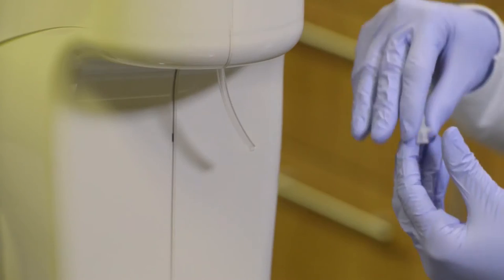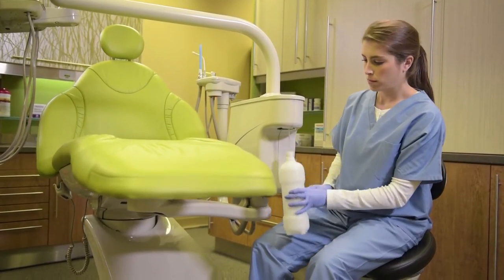Crosstex DentaPure™ DP365B Waterline Treatment Installation Video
Crosstex DentaPure™ is rocket science for dental unit waterlines; its iodinated resin-bead technology was developed for space to ensure water consumed in space is free of bacteria, viruses and any other harmful organisms.  EPA registered as antimicrobial, DentaPure™ meets and exceeds ADA/OSAP/CDC water quality standards (less than 500 CFU's).  The simple-to-use and easy-to-install cartridge is a complete system that is easily installed on any dental unit (bottle or municipal) and last for 365 days.  No tablets, no distilled water, no silver, no hassel. Just pure water for an entire year.

To Order Call: Your Preferred Dealer.
DP365B—365 Day Independent Water Bottle Cartridge